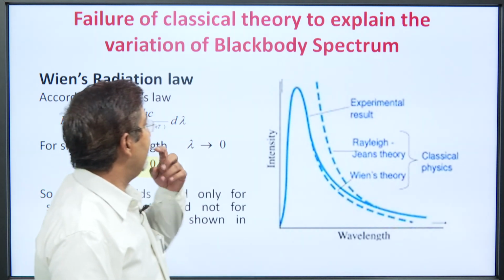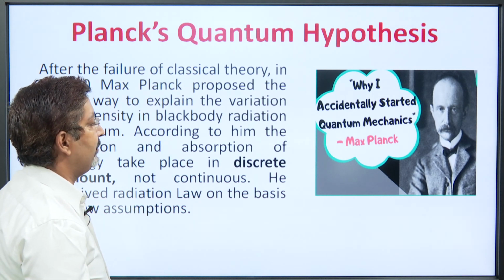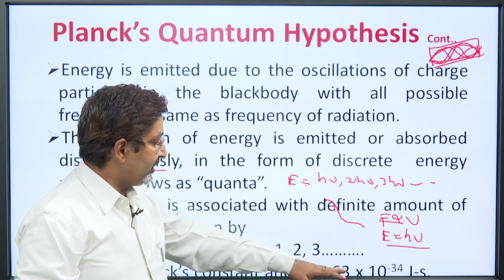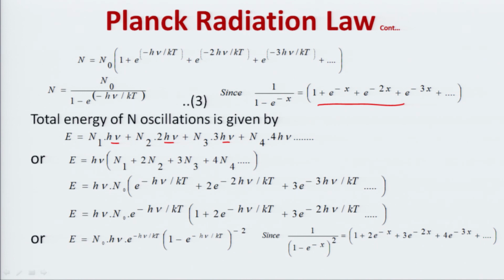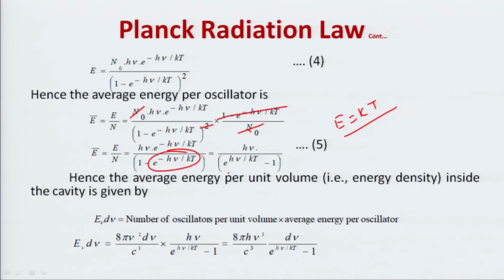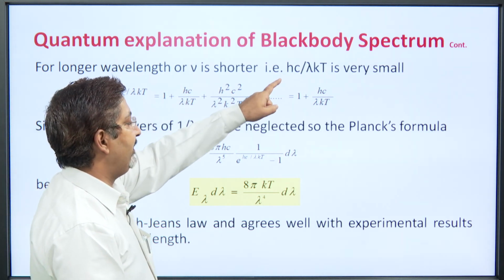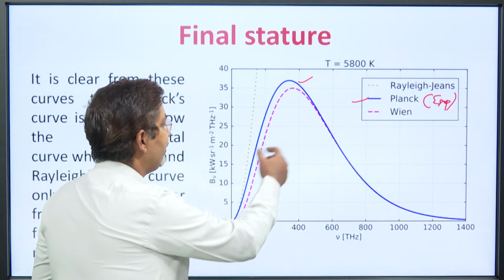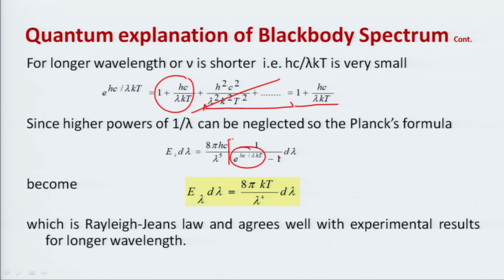Quantum Mechanics-Blackbody Radiation Part-1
Subject:All Branches
Course:Engineering Physics